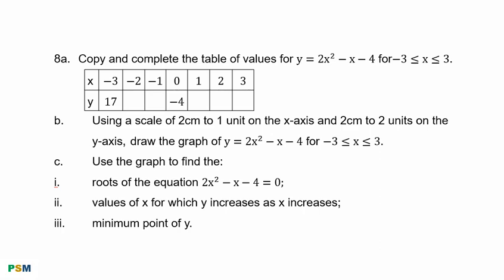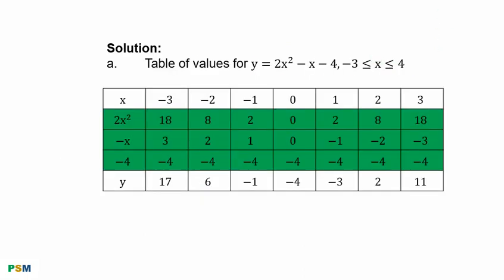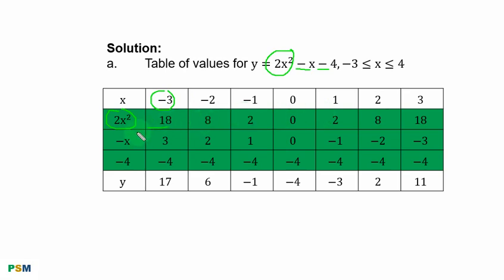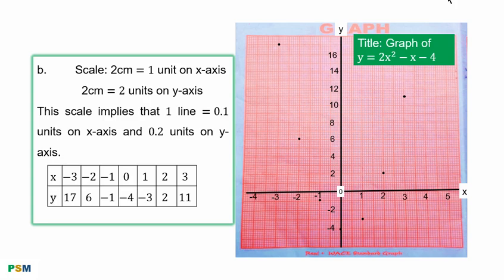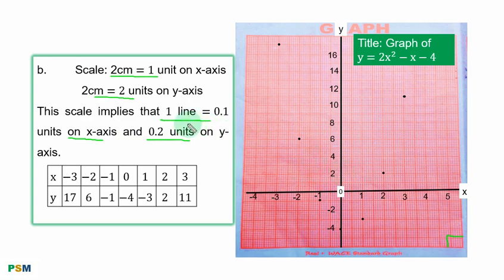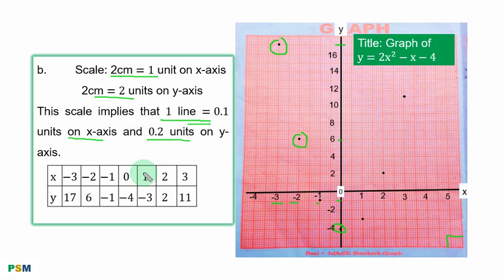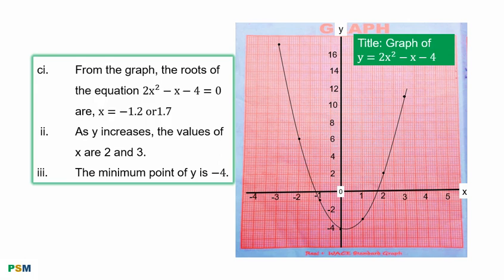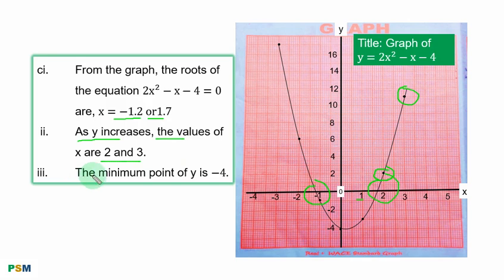The Road to WAEC 2024: WAEC 2023 Mathematics Theory Question 8 Quadratic Graph